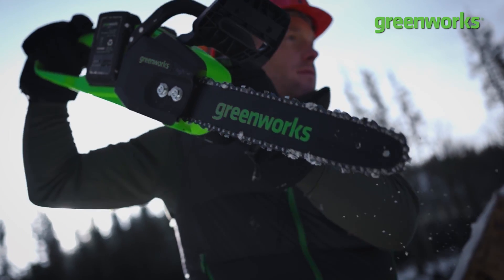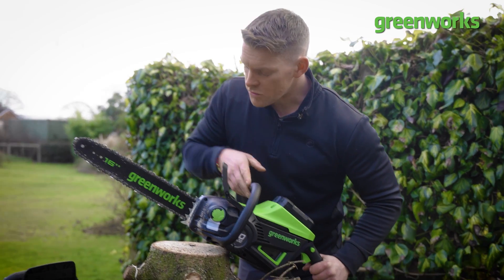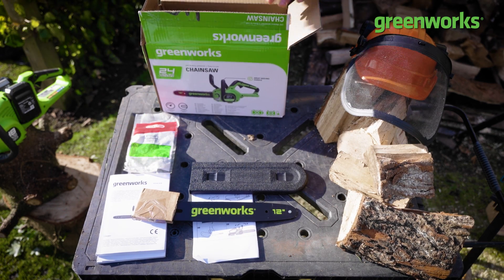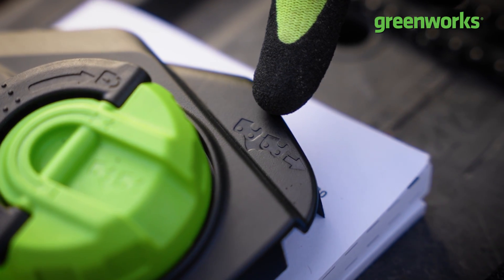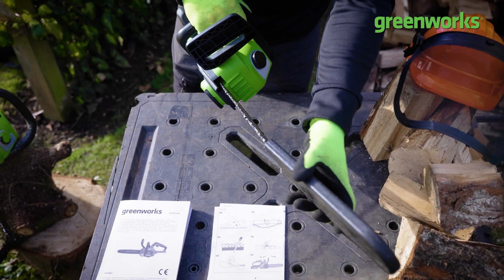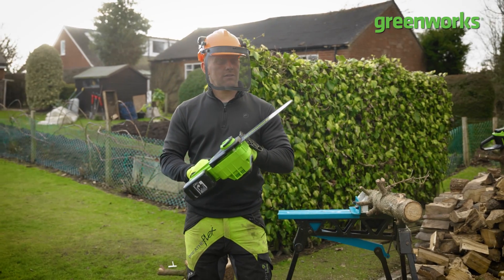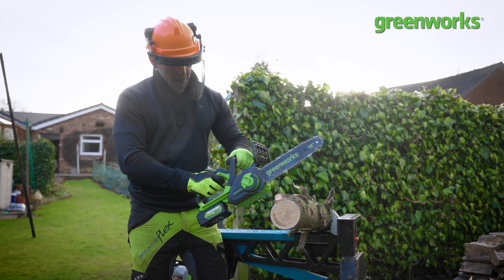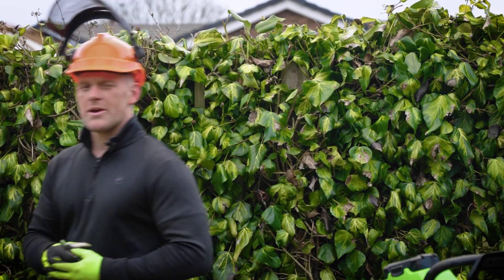Greenworks 24V Chainsaw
In this video Tommy is presenting the Greenworks 24V chainsaw. Learn the chainsaw anatomy, how to assemble it and how to safely operate.

00:00 Intro
00:44 Anatomical breakdown of our chainsaw
02:35 Assemble your 24V chainsaw
07:23 Safety first & Advantages of Battery powered chainsaw
08:48 Operating the chainsaw
09:52 Power up and cut